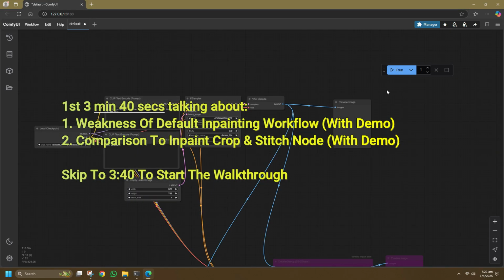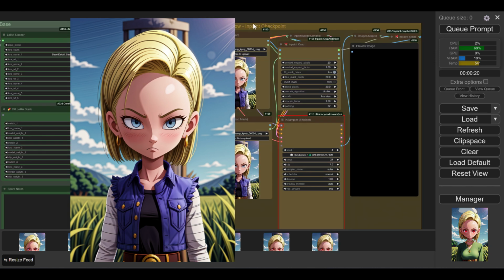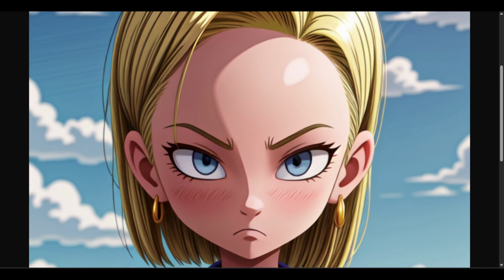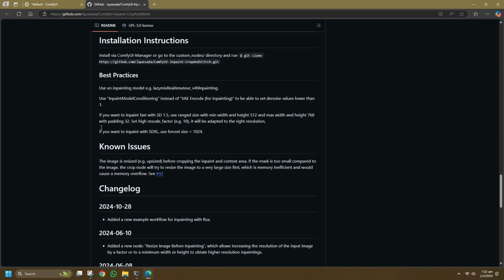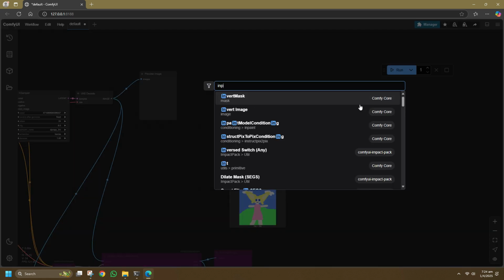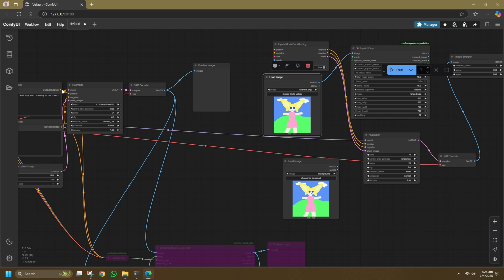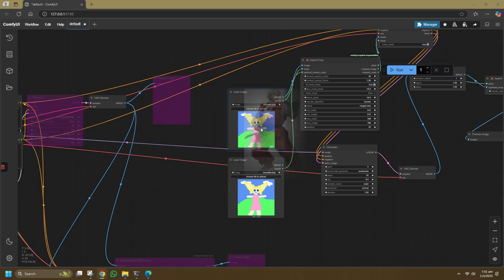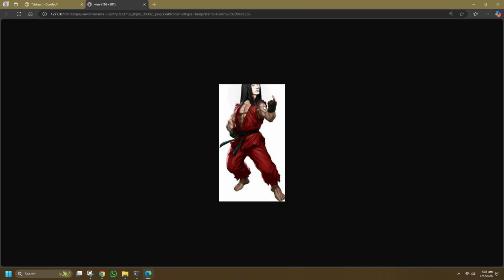The Most Important Inpainting Tool In ComfyUI: Inpaint Crop & Stitch Stable Diffusion RTX 50 Series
Tutorial video on how to install Comfyui Custom Node called Inpaint Crop & Stitch, which helps you to do efficient inpainting especially if you're like me, whom does multiple layers of inpainting to fix mistakes often.

This setup is done using my RTX 50 series (Blackwell) GPU and should be suitable for RTX 5070, 5070 ti, 5080 or the 5090, using Comfyui set up with Pytorch 2.7 CUDA 12.8, links for installation here walkthrough here:

You'll also need Comfyui Manager to get the nodes faster and more efficient instead of using traditional git clone methods, see this video for a tutorial on installation of Comfyui Manager:

P.S: I'm not an expert and I'm not trained in all these Python stuff, I just research with trial and error, so most likely I'm unable to answer most of your questions unless I encountered certain errors myself, so please backup your data before trying anything new or risky =)
いいね |コメント |購読する: ‪@OneManNerdyStudio